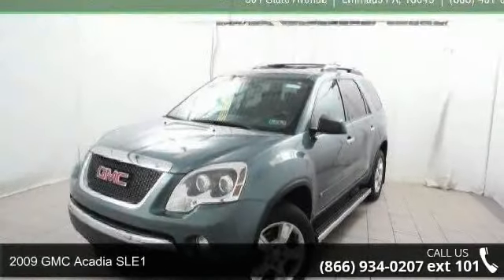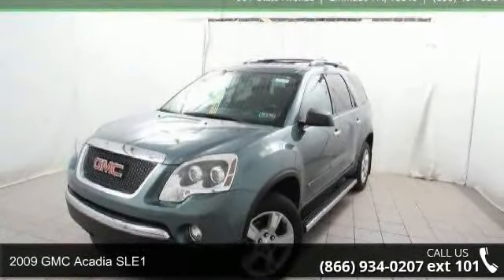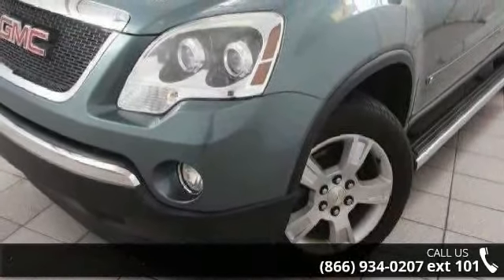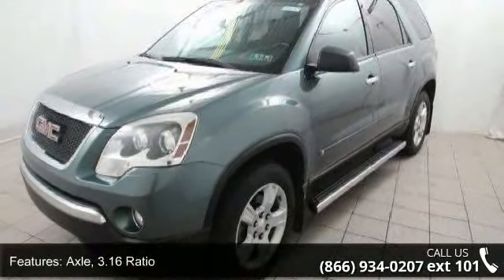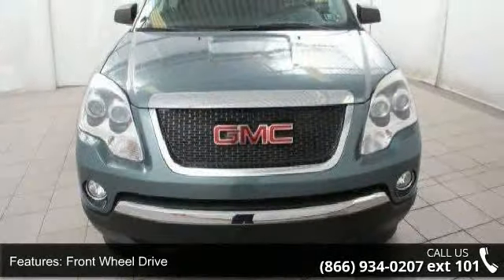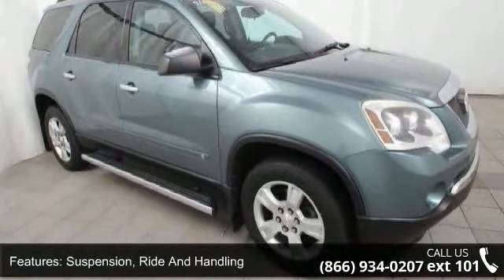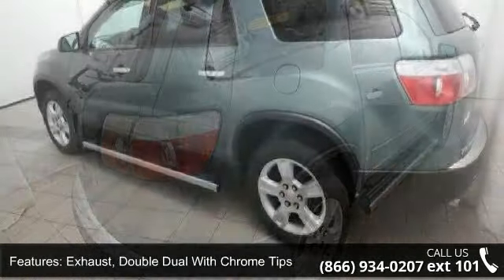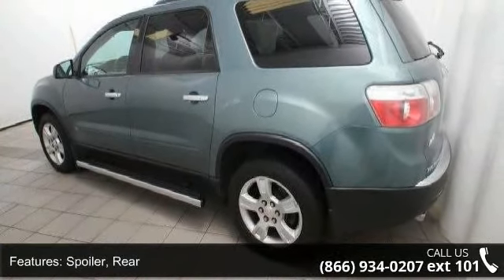2009 GMC Acadia SLE1 - Kelly Risk Free - Emmaus, PA 18049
New Dodge Trade. 3.6 Liter V6, 6 speed automatic trans, FWD. Power windows, Power door locks, Power mirrors, Power seats, Alloy wheels, stereo with CD. Its Live Market Priced to assure you of the best value for your dollar. Finished in Silver Green with taupe cloth. Plus its a Kelly Risk Free used car. New Pa state inspection our 154 point inspection and its been fully serviced in our shop. 3 mo./3,000 mile limited driveline warranty. Plus our 3 day money back guarantee and our 30 day trade out policy. Kelly Auto Group serving the Lehigh Valley since 1967. Winner of the Morning Calls Readers choice for the best place in the Lehigh Valley to buy a used car.